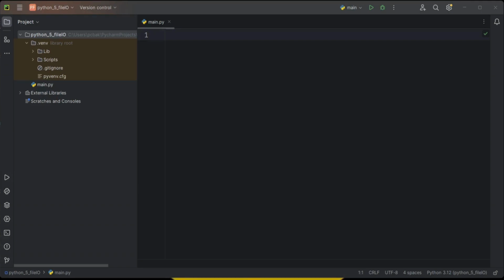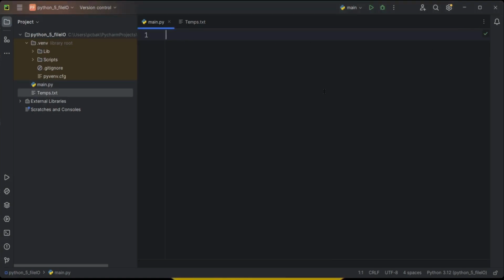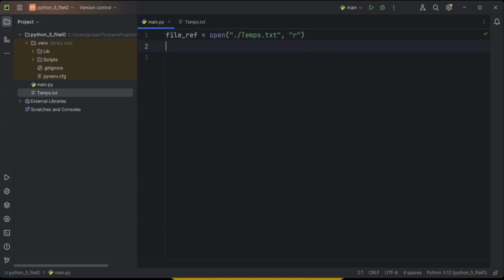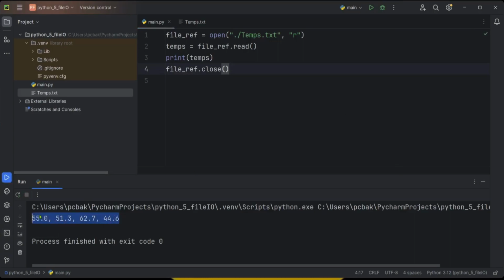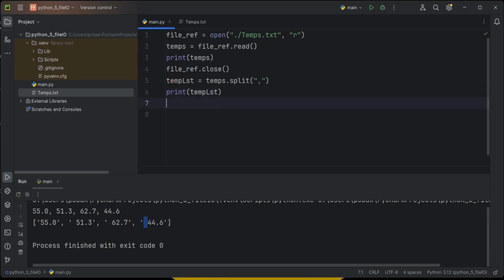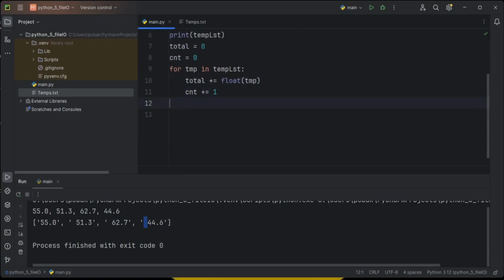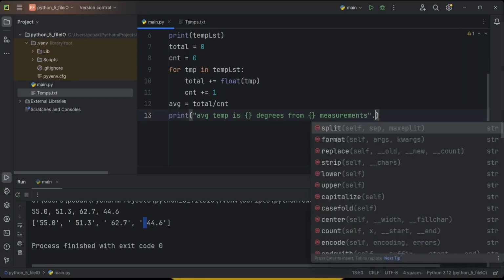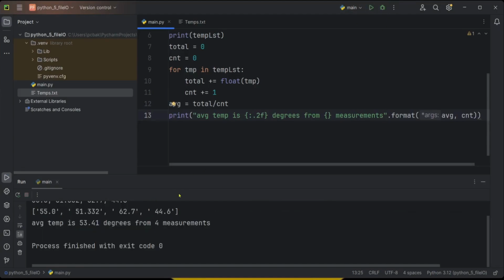5. Python Basics: How to Read a File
A quick introduction to Reading a File!  I demonstrate basic FileIO, the string split method, the accumulator pattern, and string formatting for decimal numbers.